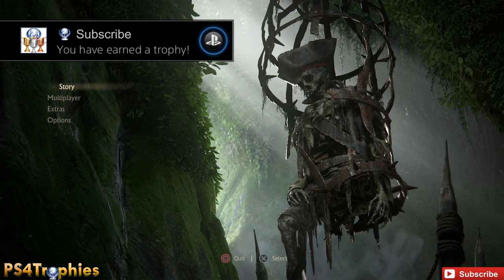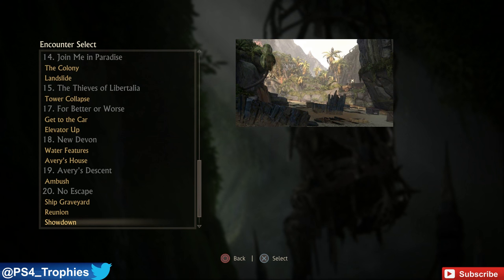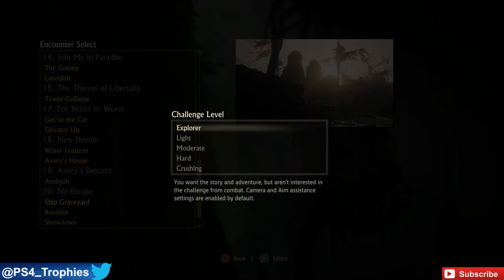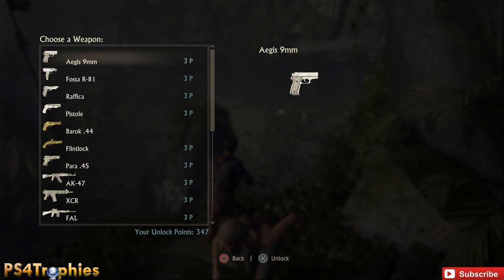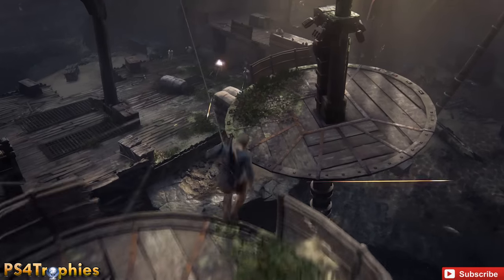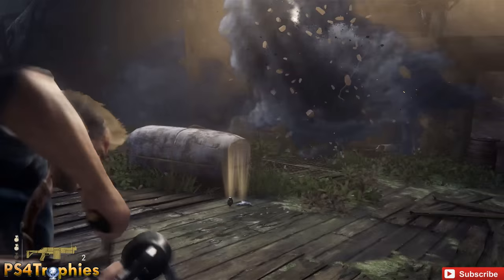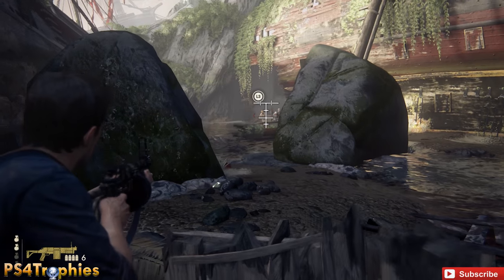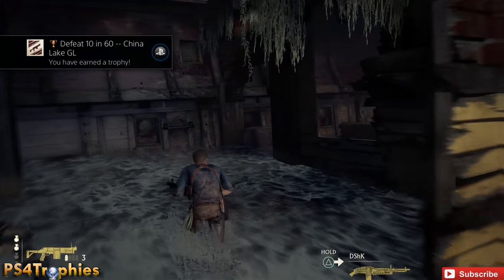Uncharted 4 Defeat 10 in 60 - China Lake GL Trophy (Defeat 10 Enemies in 60 Seconds with China Lake)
. Uncharted 4 A Thieves end Defeat 10 in 60 - China Lake GL trophy guide. Due to the limited number of times this weapon is available, and it's small ammo capacity, it's best to do this once you've beaten the game once. If you've already finished the game you can activate cheats such as infinite ammo and select any weapon. You unlock them from the bonus menu and you purchase them with points that you acquire by finding the collectibles and completing the game. After that it's just a matter of activating infinite ammo and giving your self the China Lake GL and find a location with many enemies. I used the ship graveyard encounter in chapter 20.

★  Uncharted 4 includes the following trophies  ★

Collect All The Trophies (Platinum)

Charted! - Explorer
Complete the game in explorer mode (Bronze)

Charted! - Light
Complete the game in light mode (Bronze)

Charted! - Moderate
Complete the game in moderate mode (Bronze)

Charted! - Hard
Complete the game in hard mode (Bronze)

Charted! - Crushing
Complete the game in crushing mode (Silver)

Charted! - Speedrun
Complete the game in 6 hours or less (Silver)

First Treasure (Bronze)
Find a Treasure

Treasure Master (Silver)
Find all Treasures

Relic Finder (Bronze)
Find the Strange Relics

Jot This Down (Bronze)
Find a Journal Entry

Lost Art of Journaling (Bronze)
Find all Journal Entries

Take a Note (Bronze)
Find a Journal Note

Lost History (Bronze)
Find All Journal Notes

Head of the Class! (Bronze)

You Have a Head for this Business (Bronze)

Hangman's Bullet (Bronze)
Perform 20 headshots from the rope

Stealth First Ask Questions Later (Bronze)
Stealth take-down 5 enemies

Shh Sleep Now (Bronze)
Stealth take-down 30 enemies

I Thought I Heard Something (Bronze)
Perform 30 vertical stealth takedowns

Run-and-Gunner (Bronze)
Defeat 50 enemies from-the-hip or blind-firing

Leapfrog (Bronze)
Defeat 10 enemies in a row, alternating gunplay and hand-to-hand

Unstoppable! (Silver)
Defeat 100 enemies in a row without dying in combat

Sharpshooter (Bronze)
Complete game with 70% or higher shot accuracy

Rushing Roulette (Bronze)
Defeat enemies with a pistol, machine gun, and grenade, in that order, in 15 seconds

Ghost in the Cemetery (Silver)
Get through Scotland cemetery combat encounter without killing or being seen

Butterfingers (Bronze)
Make 10 enemies drop their grenades

Boom County (Bronze)
Defeat 4 enemies with the same explosion (all explosive items and weapons apply)

Defeat 10 in 60 -- China Lake GL (Bronze)
Defeat 10 enemies in 60 seconds with the China Lake Grenade Launcher

Hang Tough! (Bronze)
Destroy 10 vehicles while being dragged from the rope

Run the Table (Silver)
Defeat enemies with a stealth attack, melee attack, headshot, and explosives, in that order, in 15 seconds

Hitting a Brick Wall (Bronze)
Defeat 5 armored enemies with melee only

Peaceful Resolution (Silver)
After being marooned, leave everyone alive until the Treasury

Wingman (Bronze)
Perform 10 combo buddy takedowns

Cliffhanger (Bronze)
Pull 20 enemies over when hanging from a ledge

Don't Feed the Animals (Bronze)
Play with the lemur in the market and let it steal your apple

I Accidentally All the Guns (Bronze)
Use every weapon in the game

Not a Cairn in the World (Bronze)
Knock over all rock cairns in Madagascar

Climb to the very top of the Clocktower in the City

Trials and Tribulations (Bronze)
Solve the first Trial in Scotland in 10 moves or less

Best Score! (Bronze)
Beat the best score in the retro videogame

Gift of Gab (Silver)
Listen to all optional conversations in game

Marco Polo Returns! (Bronze)
Play in the ocean near the sunken ship

Stage Fright (Bronze)
Just prior to City Chase, stand perfectly still for 30 seconds (stage demo fail)

Just Floor It! (Bronze)
Drive away in the jeep with Elena without killing any enemies

On Porpoise (Bronze)
Get three dolphins to follow the boat

Still Got It! (Bronze)
Hit all targets in the attic with the toy gun

Glamour Shot (Bronze)
Take a photo of Sully

Swordmaster (Silver)
Perfectly parry Rafe in the sword fight without getting slashed or stabbed